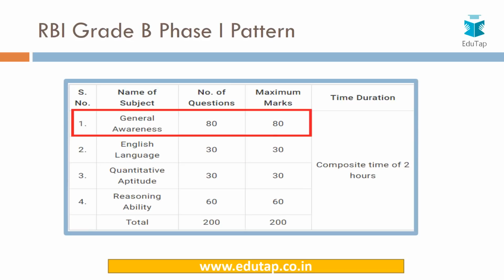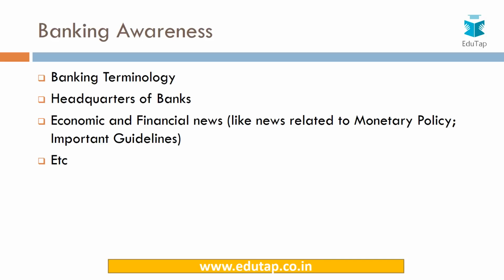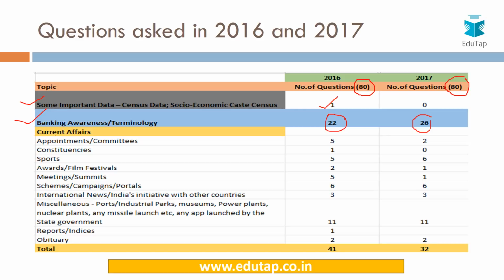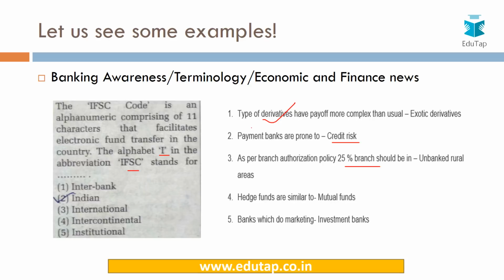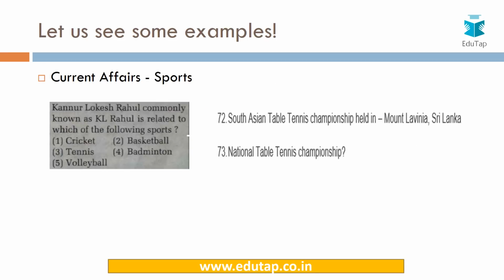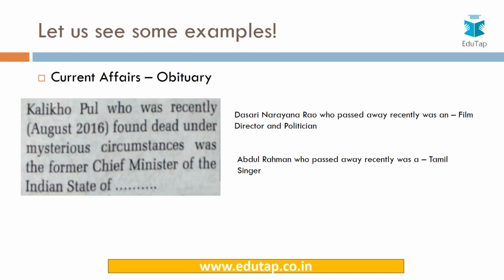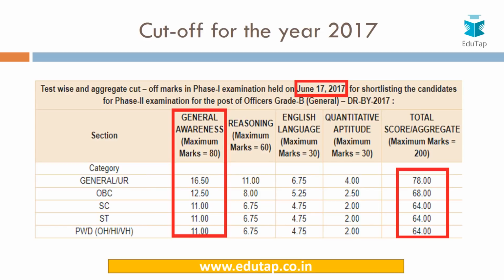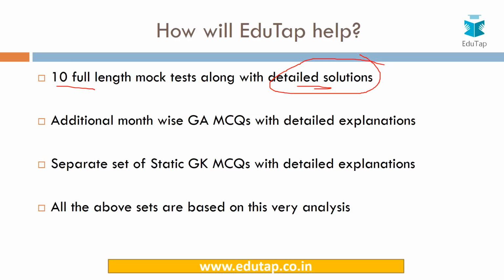Analysis Of General Awareness (GA) Section of RBI Grade B 2016 And RBI Grade B 2017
In this video, we have made a detailed analysis of General Awareness (GA) section of Phase 1 of RBI Gr B examination.
We have thoroughly analyzed each question asked in 2016 and 2017 and divided the GA part into 4 sections namely:
1) Banking Awareness
2) Current affairs
3) Static GK
4) Important data
The number of questions appearing from each of these sub sections in the year 2016 and 2017 along with examples has also been mentioned.